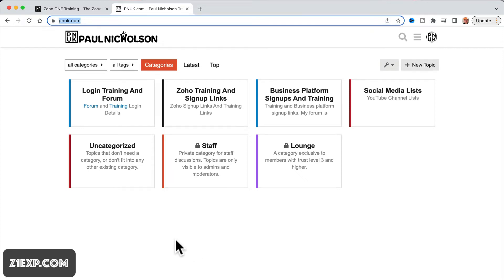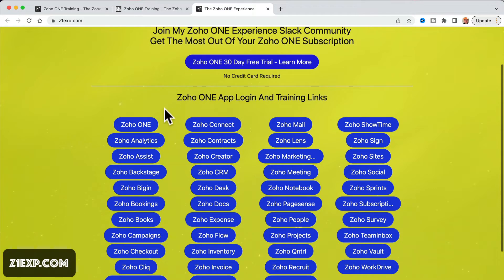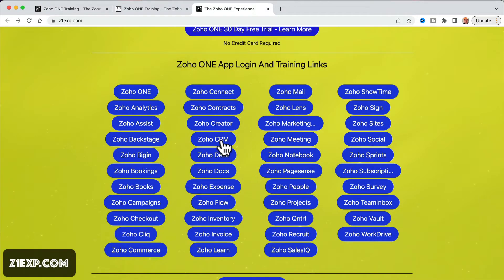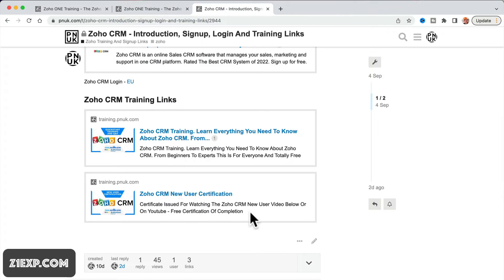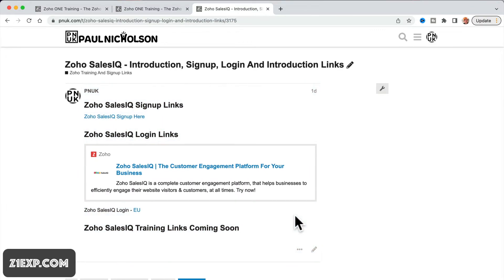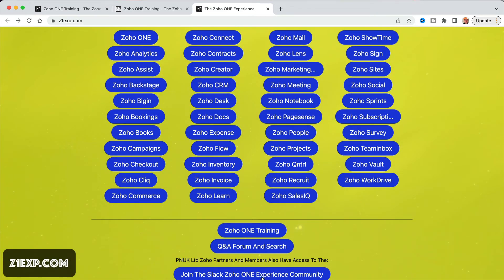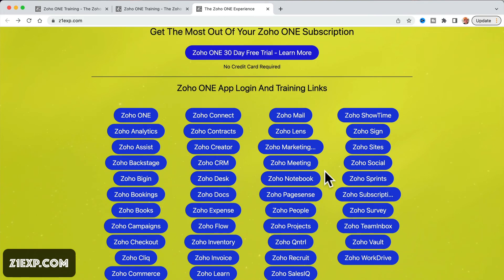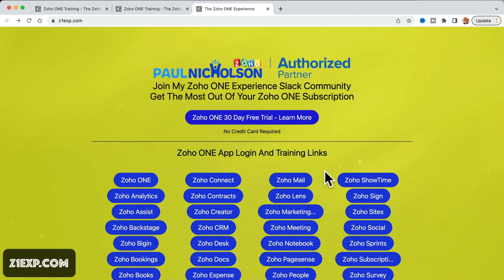All New Zoho ONE Experience Update 2023 And Beyond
► Useful?